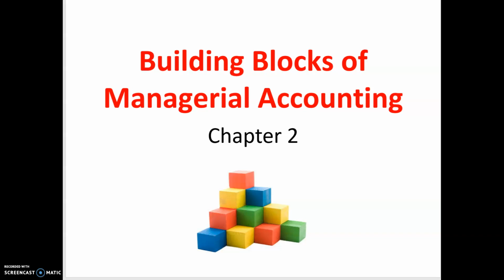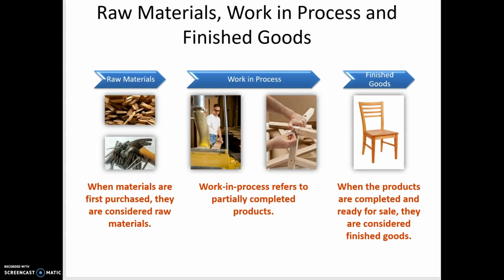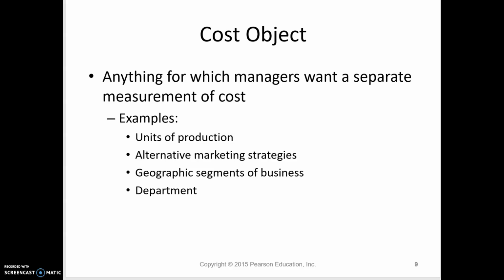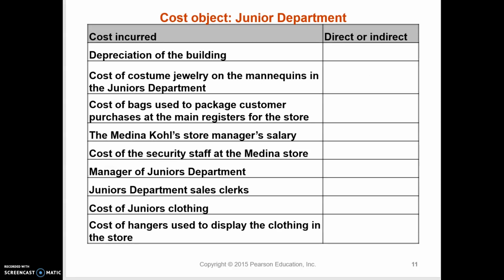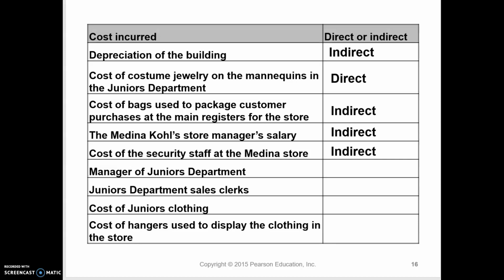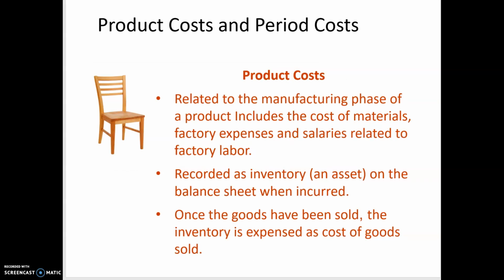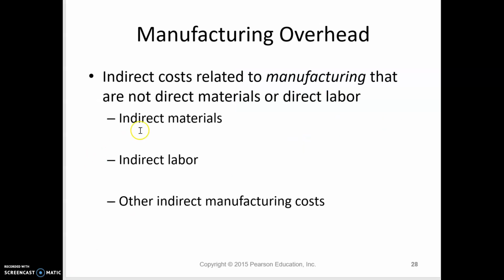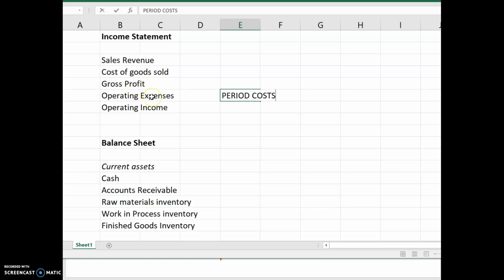132 Chapter 2 part 1